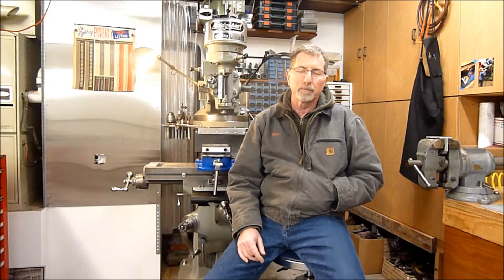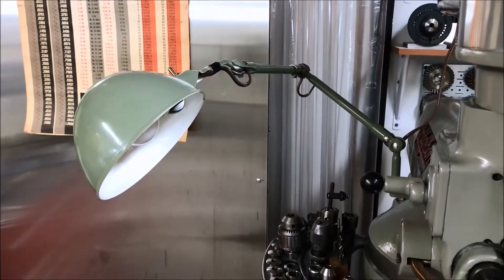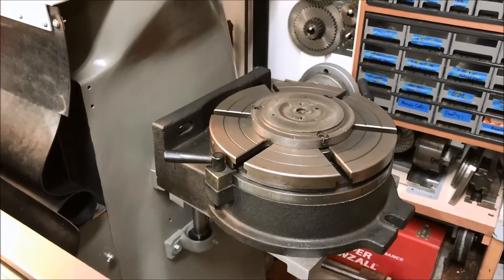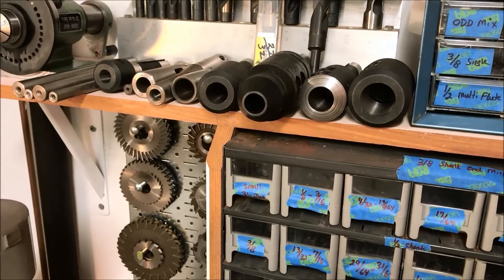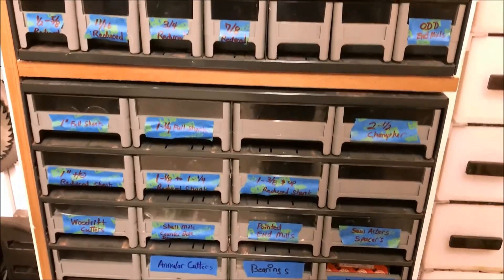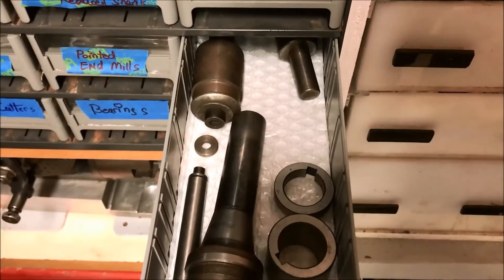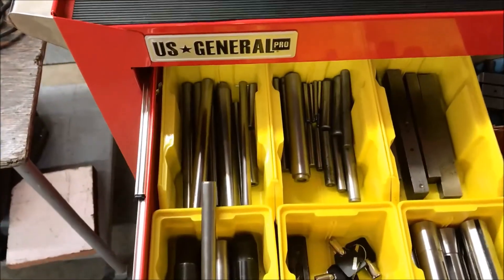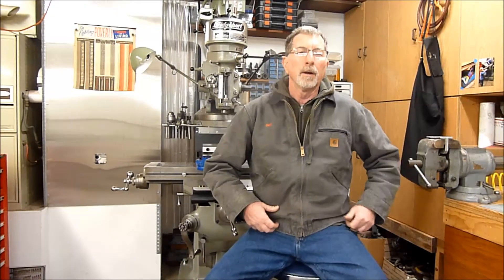Bridgeport Mill Introduction to Refurbishment Plus History Part 1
Refurbishing a J-Head Bridgeport Vertical Knee Milling Machine
Part-1 Introduction and History